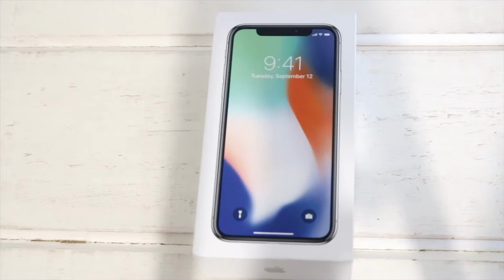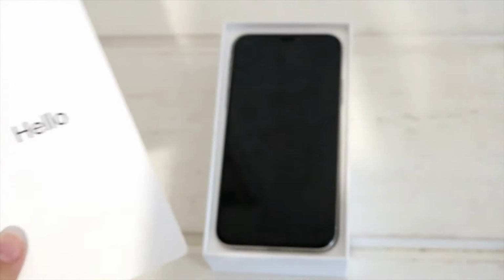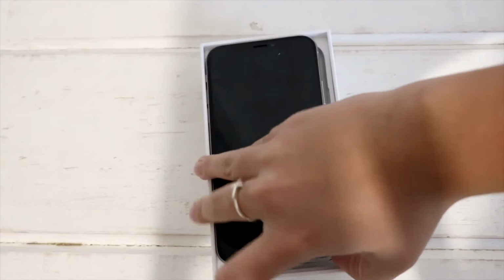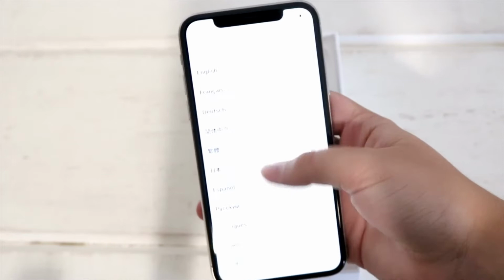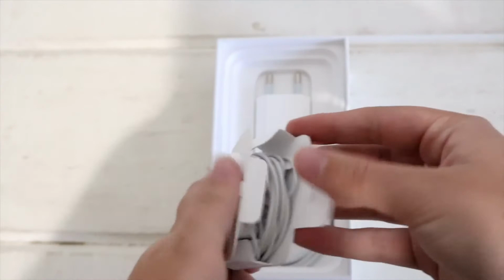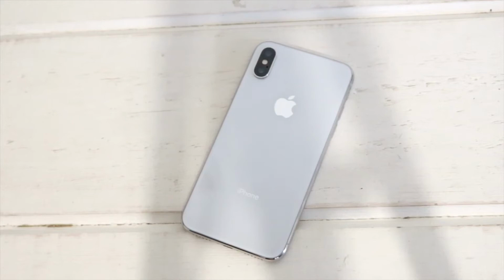iPhone X Unboxing South Africa & First Impressions | 2018 | Tech Videos | Kayla’s World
In this video I will be showing you guys my unboxing of the iPhone X and I will be talking about my first impression of the iPhone X. Hope you enjoy!

FAQ:
Luma Fusion
What do you use to edit your thumbnails?FotoJet / PicMonkey

♡♥BE WEIRD AND BE PROUD OF IT ♥♡

Hey guys what is up it's Kayla! I am 15 and absolutely love making videos! I love doing all kinds of techy, nerdy videos but I also love the occasional normal lifestyle video. I have a passion to help, inspire and make others happy. I am also a disciple in training and love Jesus and that is very important to me. I also like to be myself and be weird even if it is tough sometimes. And remember: BE WEIRD AND BE PROUD OF IT! Love you guys ♡ Bye!